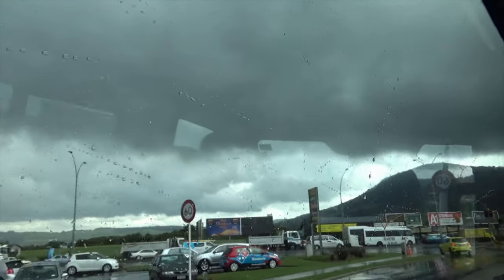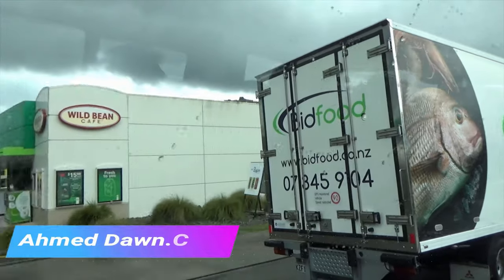How to Travel with Your Chromebook | Why Travel with a Chromebook | Chromebook Tips & Tricks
Why You Should Use A Chromebook for Traveling  | Chromebook 101 & The Basics

Travel with Your Chromebook For Security and Convenience

Today, I will talk about why I travel with my Chromebook and not my Windows Laptop.

If you remember your Windows laptop or computer, from the start menu you can go to the Power button to restart your laptop or computer.

For Chromebooks, there is no such direct option.

To restart a Chromebook, follow these 3 options mentioned below.

I will focus on the below topics.

- Chromebooks are lightweight and inexpensive. My Windows 10 Laptop costs $2000.00 and my Chromebook costs $400.00. My Chromebook is also lighter than my Windows laptop. If I lose my Chromebook, it won't make me think a lot. But if I lose my $2000.00 laptop, that's will be really something.

- Chromebooks are secured. Chromebooks offer various levels of security protection; encryption is one of them. Windows laptops have no encryption. Yes, you can upgrade to Windows 10 Pro, pay more money and enable BitLocker. But why would you do that when Chromebook is giving you all these for free?

- What encryption does is that if you lose your Chromebook, no one can access your information or inside harddrive or Chromebook. Make sure you have a strong Google password and you will be OK.

- If you lose your Windows laptop, anyone can boot with another operating system or remove the hard drive and access your information.

-  Chromebook Guest mood offers ultimate protection and perfect for Internet cafe or where there is a shady WiFi. you start off with a clean slate. Can't install any apps or save bookmarks. When you log out of Guest Mode, Chrome OS erases all traces of your activity, including browser history, cookies, any downloaded files (to save downloaded files, use a USB flash drive or your phone's storage). Guest mode is different and much more secure than the incognito mode.

I will also talk about some other security features and benefits of travelling with a Chromebook and why Chromebook is the ultimate travel device.

Chapters:
0:00 Intro
0:12 Why travel with Chromebook
0:59 Chromebooks are cheap
1:40 Chromebooks are lightweight
1:55 Chromebooks are always encrypted
2:35 What encryption does
3:40 Chromebook Guest Mode
4:45 Chromebook offline access
5:18 Chromebook offers quick factory reset
6:46 Conclusions